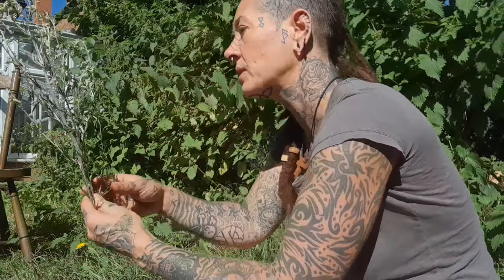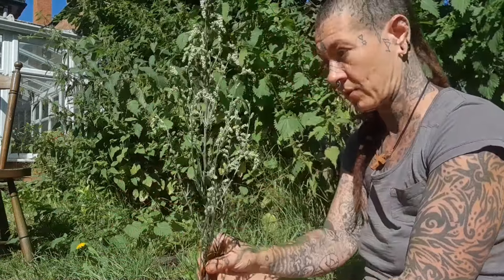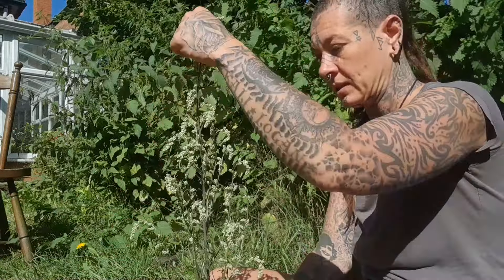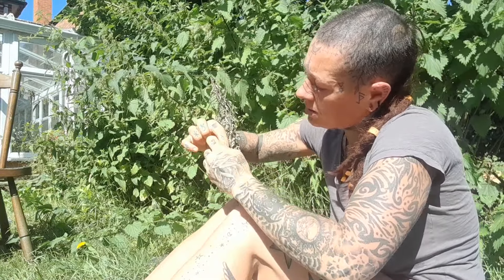Making your own smudge sticks is easy! ✨️🙏🌟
Join me in the garden on a VERY hot day as I make my own mugwort smudge stick. smudge sticks usually come in sage for cleansing but actually most herbs have their own individual and unique properties to support our lives and spiritual practices. mugwort has many spiritual and medicinal properties. I hope this helps guide you on a journey to making your own smudge sticks 🥰🙏🫶 I actively encourage anyone to empower themselves by doing their own research in the way that suits them and finding their own way of doing things!. there is no "one size fits all". just have fun!

here are some links to shit you might find interesting 🤗

innseai film trailer.

mugwort info.

This is a very good written guide on how to make smudge sticks if you need a different format of info for your learning style or more specific and in-depth info!.

me scouting out mugwort.

Any negative energy or intentions directed towards my self and my energy in order to disrupt my highest path is transmuted into strength, love, creativity and light. I use that light to illuminate the dark corners that trigger those negative intentions towards me. this is not intended to hurt or harm, but to highlight wounds needed to be nurtured and healed so that you can be the best version of yourself. blessings on your journey 💜🙏💚